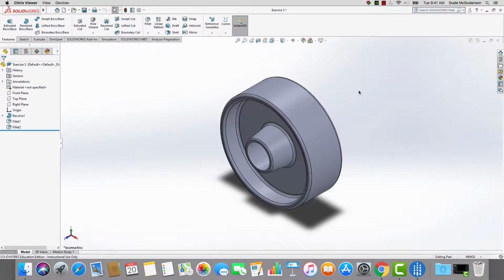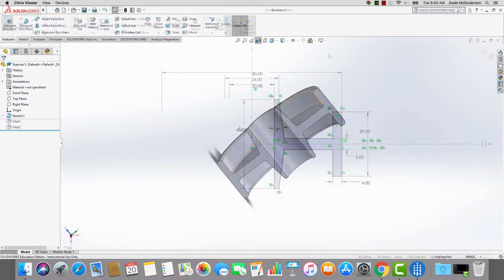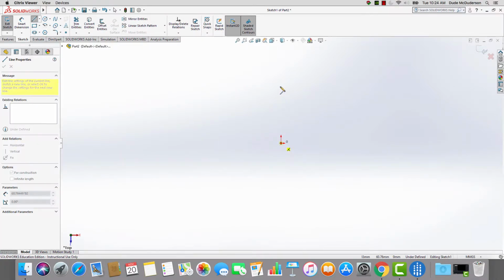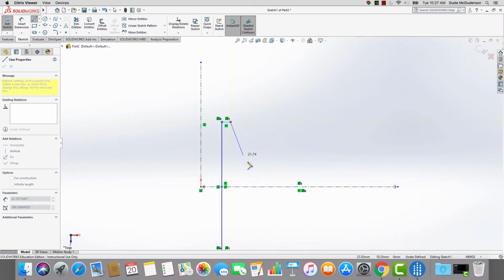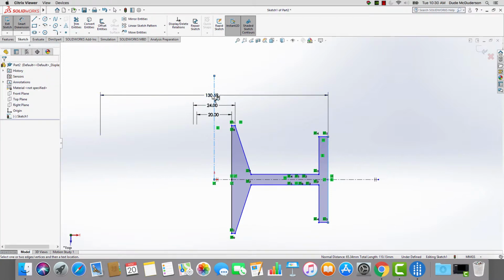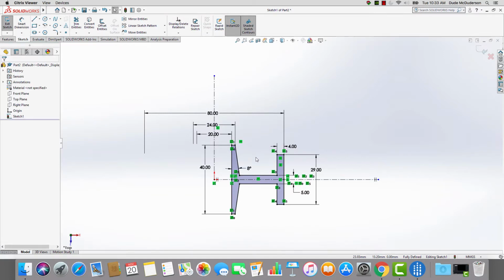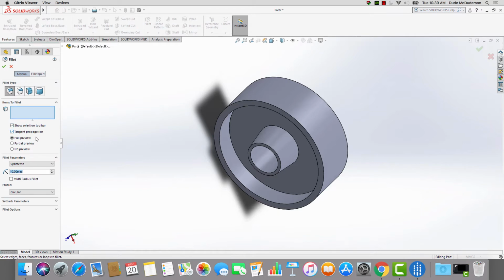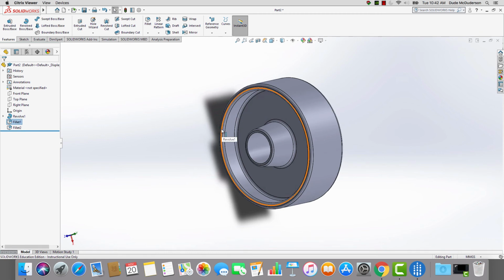SolidWorks Exercise 3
Building on the previous two exercises, this tutorial walks us through using revolves to create geometries that are symmetrical about a central axis.